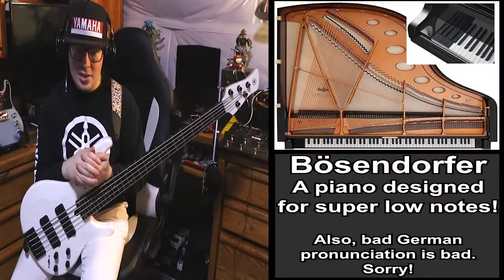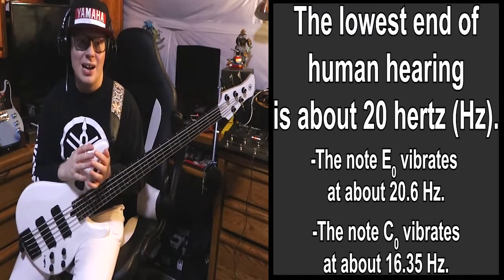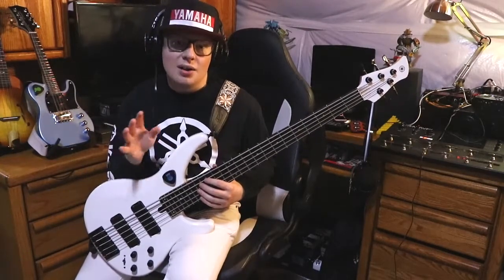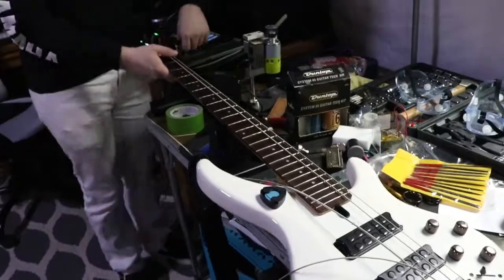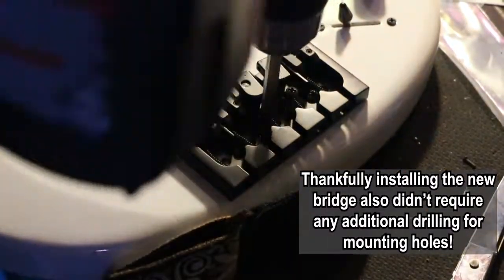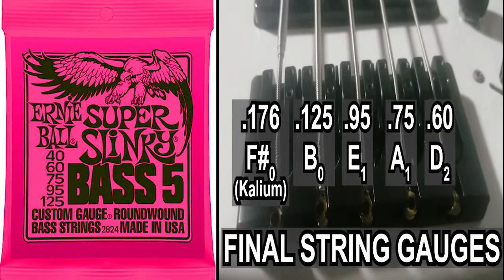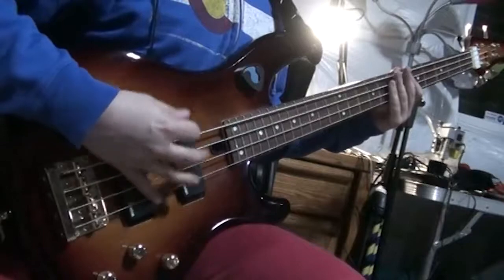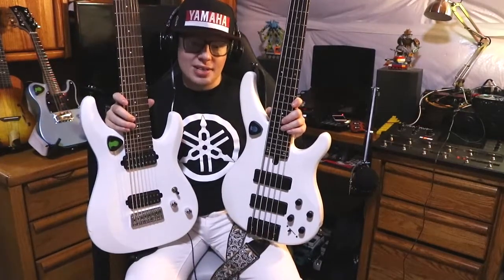HOW LOW CAN I TUNE? | A Sub Contra Bass Guitar Experiment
In what we can call my most “academic” video to date, I took a dive into modding one of my 5-string Yamaha bass guitars and tuned it to F# Standard, but exactly one octave below the tuning of an 8-string guitar in the same tuning!

Taking inspiration from some of my favorite music YouTubers (Said Too Much Productions and Andrew Baena) this video explores what the sub-contra octave in music is and how it’s labeled with scientific pitch notation, the hardware mods I used to set this bass up for SUPER LOW bass notes, and some tone demos to show this bass in action on its own and with a double-tracked 8-string guitar!

Parts/Products used in this video were sourced from:
Kalium strings
Ernie Ball strings
Hipshot
Gotoh
Darkglass
Musiclily

TIMESTAMPS:
0:00 - Intro
1:54 - Part 1: The Sub Contra Octave
5:56 - Part 2: Hardware Mods
9:20 - Tone Demos!